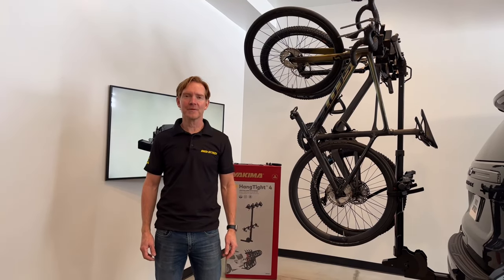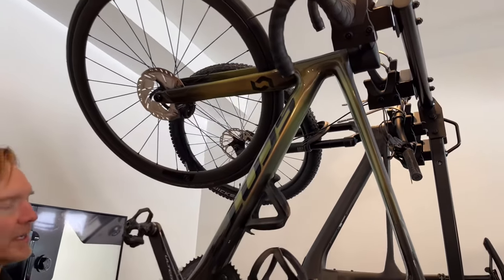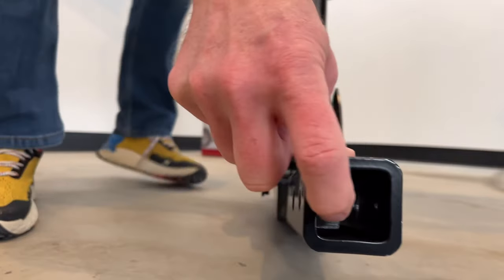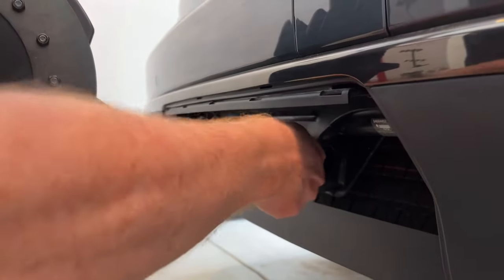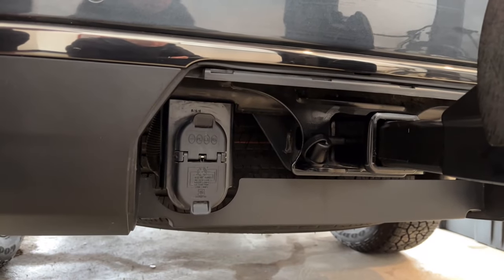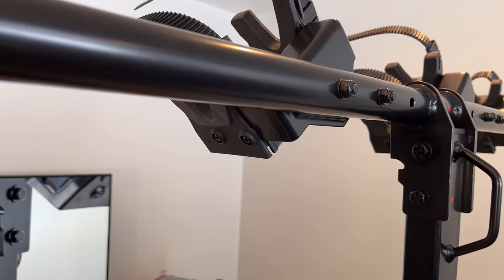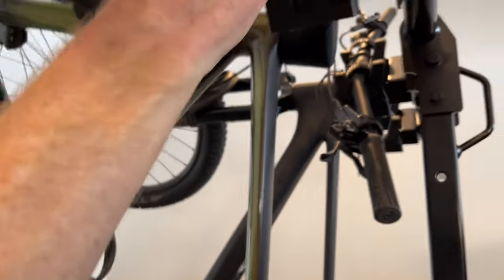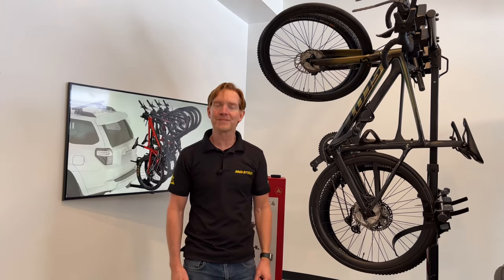Yakima HangTight Vertical Hitch Mount Bike Rack - Overview and Install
An ad-free, no fluff overview of Yakima HangTight Vertical Hitch Mount Bike Rack, one of the best hitch bike racks out there.

Product Features:
✅  Add your own bike lock to the integrated lock loop for greater bike security
✅  Foot-operated tilt mechanism makes it easy to access the rear of the vehicle
✅  Hitch Lock included
✅  Holds 20"-29" tires up to 5" wide
✅  Dual cradle retention stabilizes and protects bikes from one another
✅  Fits 2" hitch receivers only
✅  Recommended minimum stem length of 40mm with a 5mm spacer (standard cradle only)
Transports bikes
✅  Built-in bottle opener—cheers!
✅  Transport dual-crown fork bikes with the HangTight DH Cradle accessories (Sold Separately)
✅  Rotating rear wheel cup fits a wide range of wheelbases up to 50"
✅  Compatible with the Yakima BackSwing and StraightShot (HangTight 4 only)
✅  Fully padded cradles protect your handlebars, including carbon bars
✅  Not compatible with aero handlebars, clip-on aero bars, or handlebars larger than 35mm in diameter
✅  Securely supports most road, mountain, kids, and cruiser bikes by the handlebar
✅  Accommodates bikes up to 37.5 lbs. each

Video Chapters
00:00 Introduction
00:23 Highlights and Accessories
01:31 How it Holds Bikes
02:33 Unloading Bikes
03:29 Rack Removal
03:51 Anti-Wobble Hitch Bolt
04:29 Construction Materials
04:44 Rack Install
06:40 Rack to Hitch Security
07:53 Foot Pedal Upper Mast Release
08:24 Mast Height Adjustability
08:56 Rear Wheel Cradle
09:15 Handlebar Cradle
09:52 Loading Bikes
12:08 Security Lockdown Loop
12:33 Nylon Safety Strap
12:58 Closing
13:35 Bottle Opening Blooper